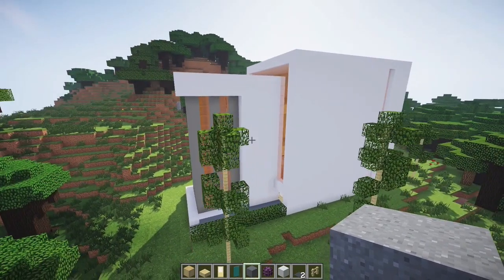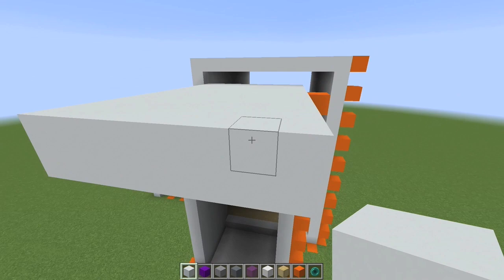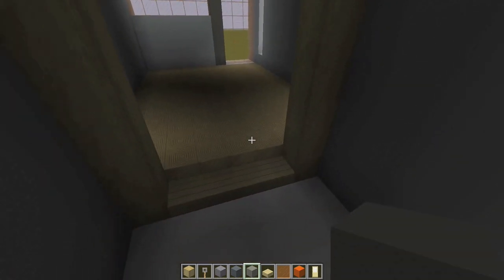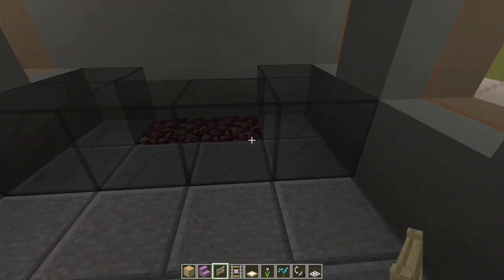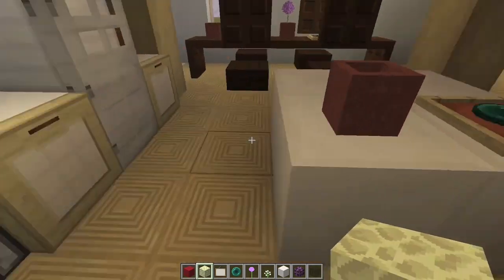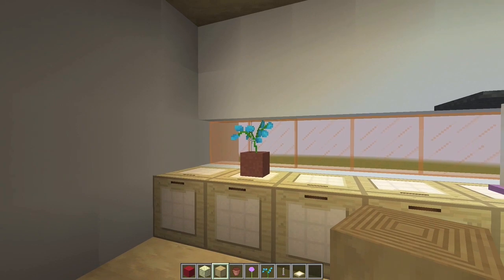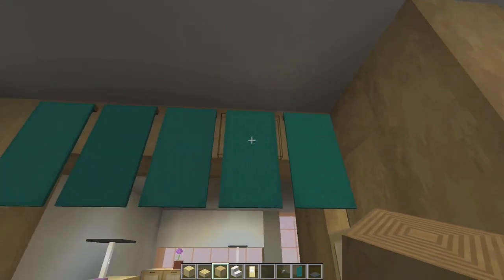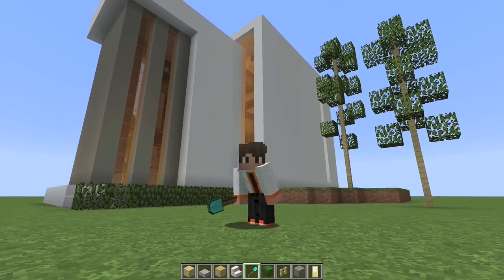Ultra Modern House #1 Minecraft Tutorial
Hex shows you how to build this ultra modern house in Minecraft.

CONSIDER LEAVING A LIKE IF YOU LIKE THIS VIDEO!